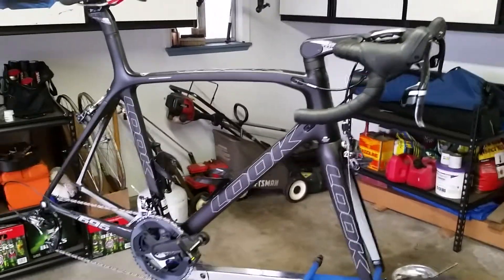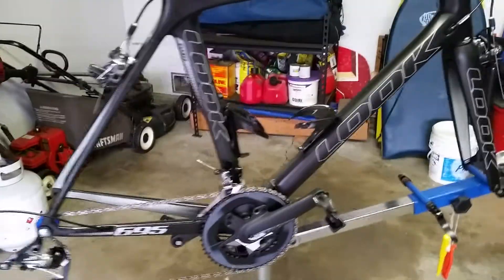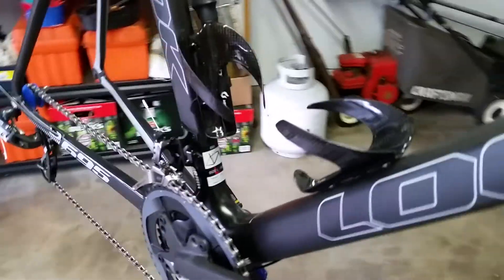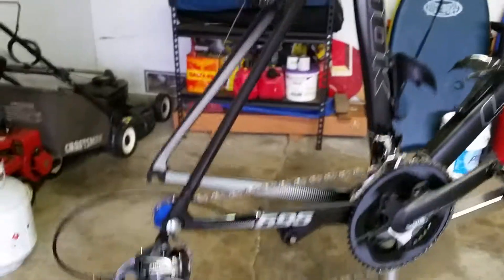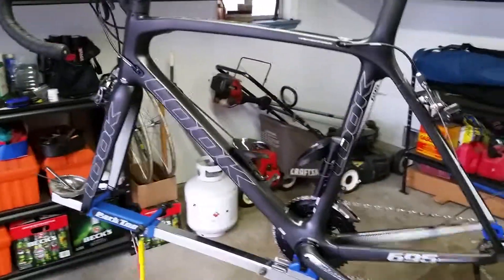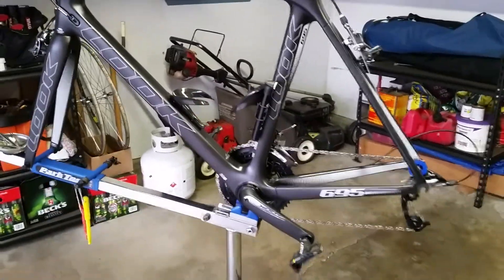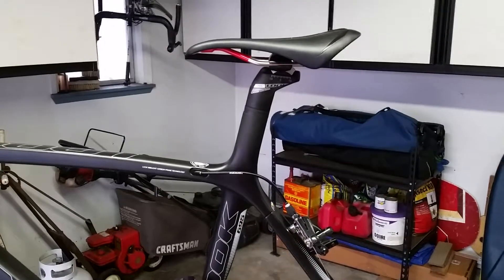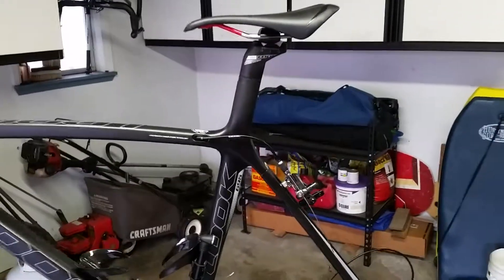My Look 695 project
Showing my new 2014 Look 695, built by myself, with SRAM Force 22 group set.